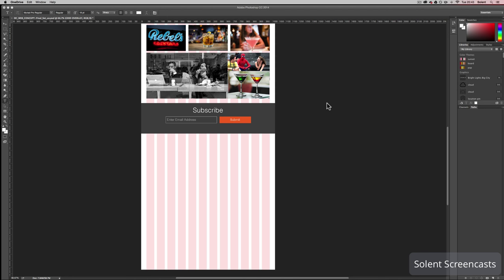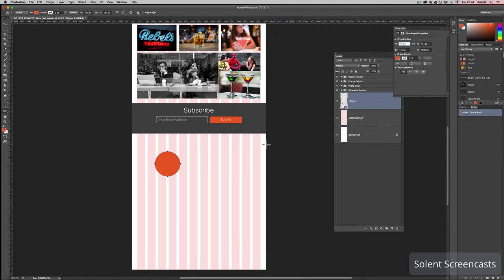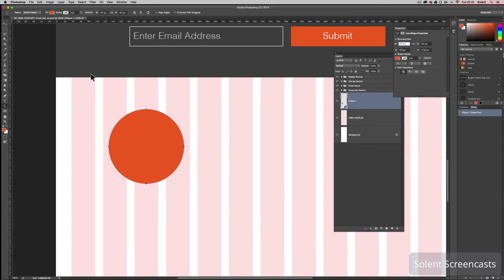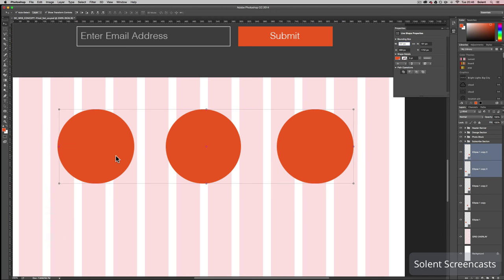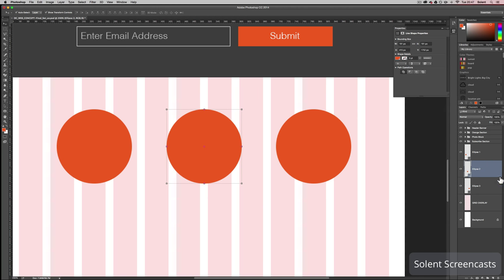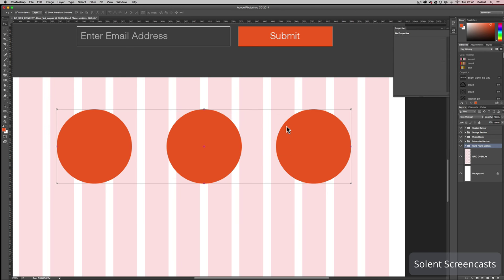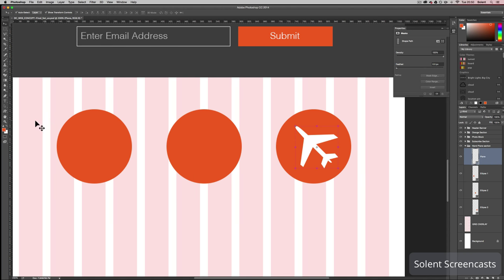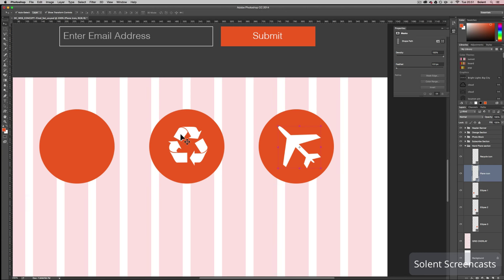Web Site Concept with Adobe Photoshop CC - Part 3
Web Site Concept with Adobe Photoshop CC - Part 3 - Adding 3 column section and footer.